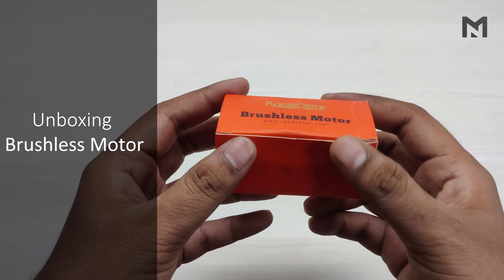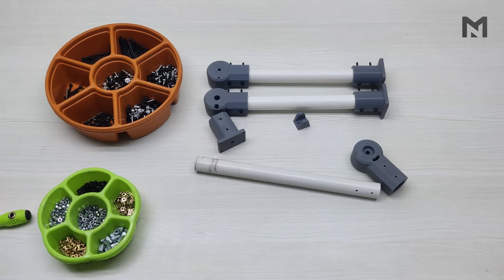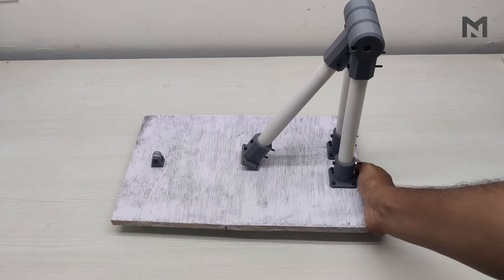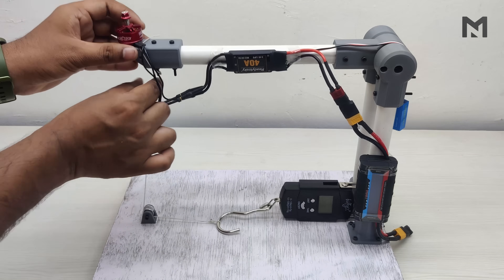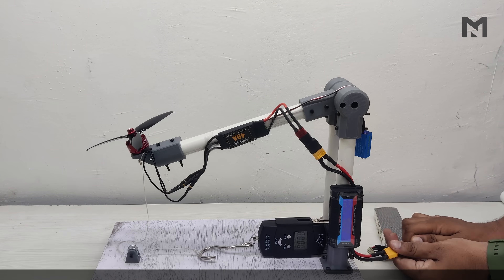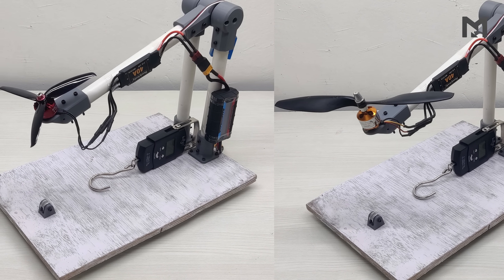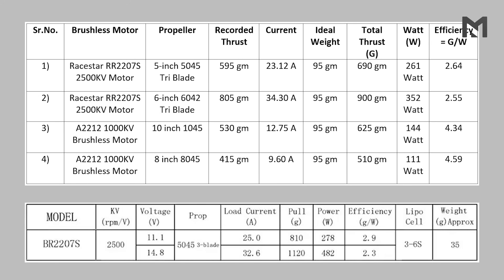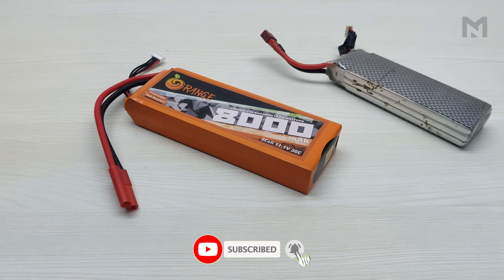Racerstar 2500KV motor thrust test | 1000 Kv motor thrust test | DIY Test rig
This video is all about the thrust test of Racerstar 2207 BR2207S Fire Edition 2500KV. I have tested this motor with 5-inch and 6-inch tri-blade propellers. I have also tested a 1000kv brushless motor with a 10-inch and an 8-inch propeller.
I have also designed and made a Test rig. The best part of it is that we can test different motors on it.
Watch this informative video, especially the conclusion part.
There's so much to understand in this video.
Thank you and have a nice day.

Best buy link of the parts:-

1) Racerstar 2500KV Motor :- IND -

2) Pulley :- IND

3) M3 Allen nuts and bolts :- IND

4) Watt meter:- IND

5) 40 Amp Esc :- IND -

6) Spring balance :- IND

7) Servo Tester :- IND

8) 11.1 Volt battery :- IND

Thankyou and have a nice day :-)